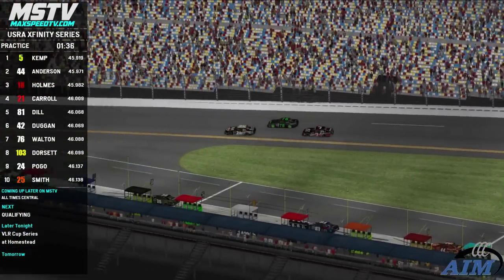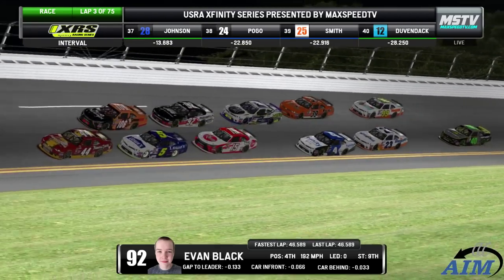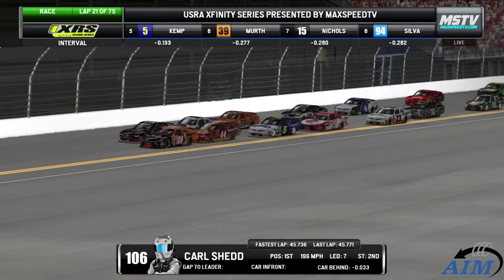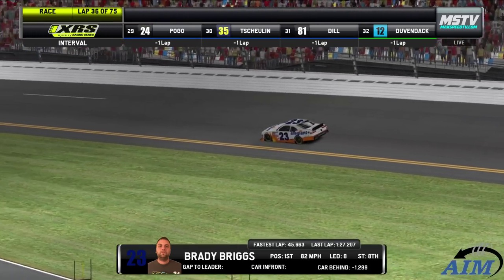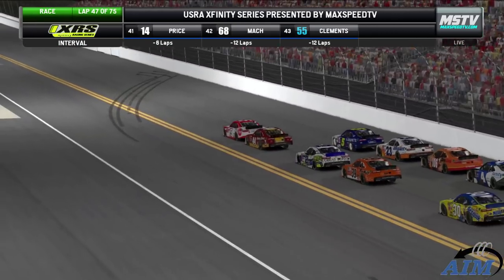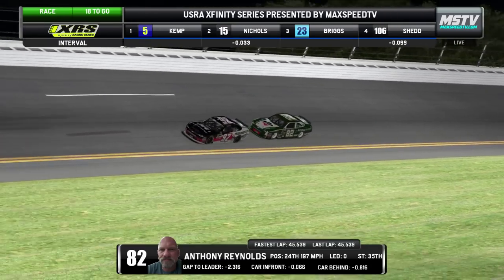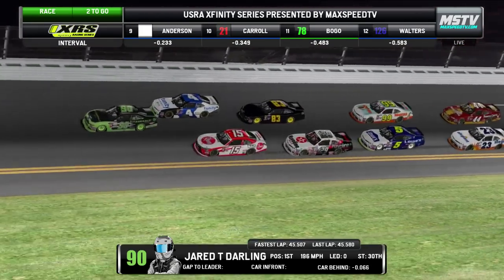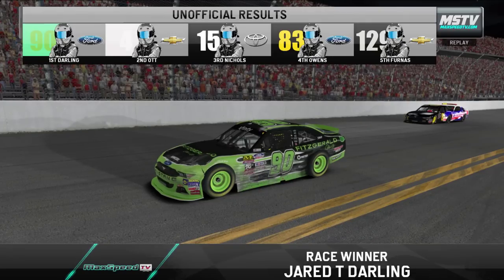MaxSpeedTV Broadcast (Untitled)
75 Laps